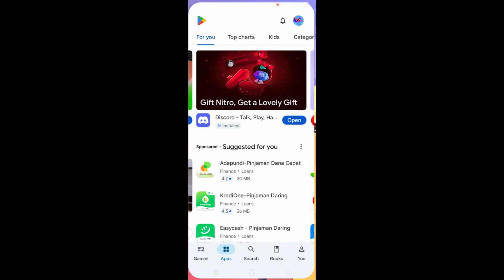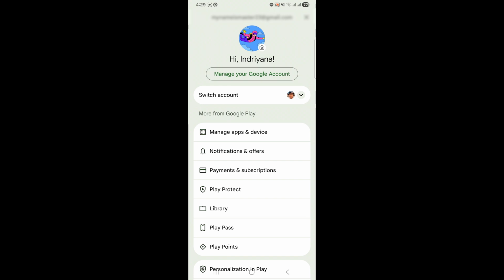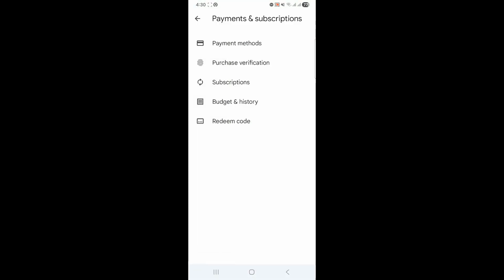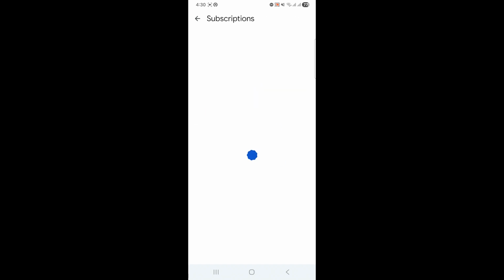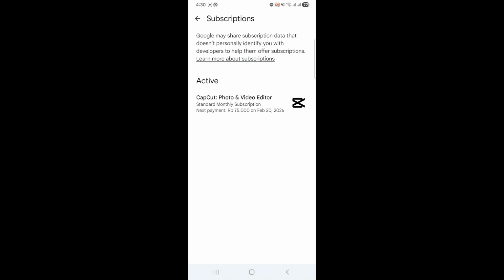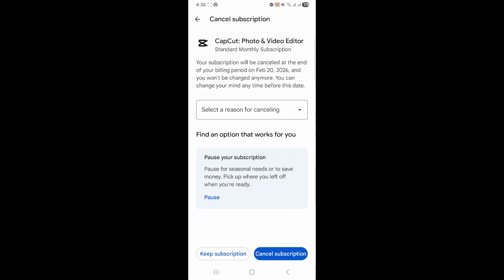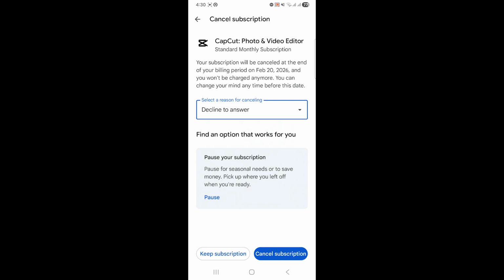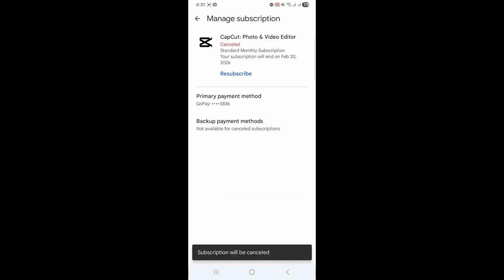How To Cancel Subscriptions in Google Play (2026)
In this tutorial, I’ll show you how to cancel subscriptions in Google Play step by step.